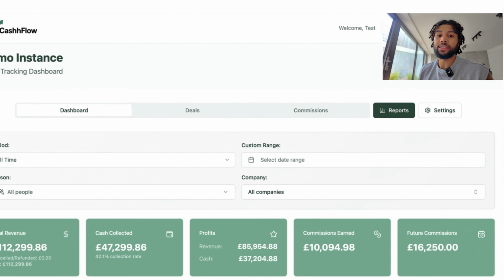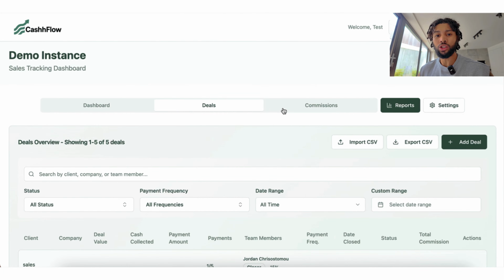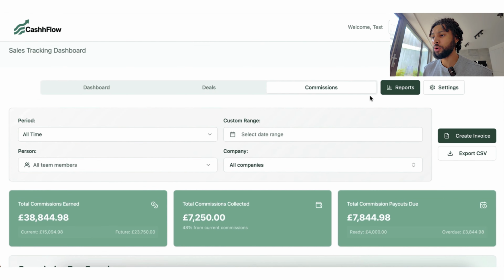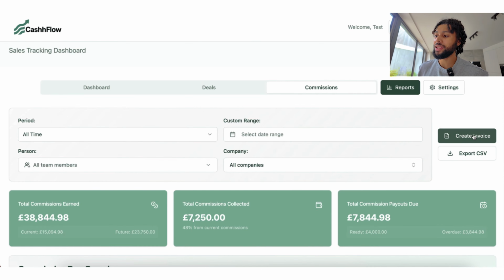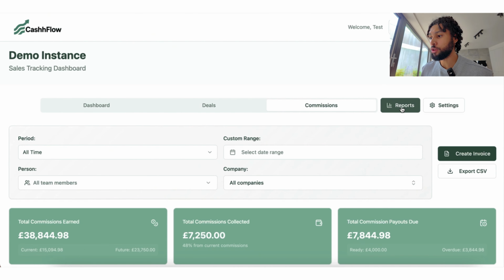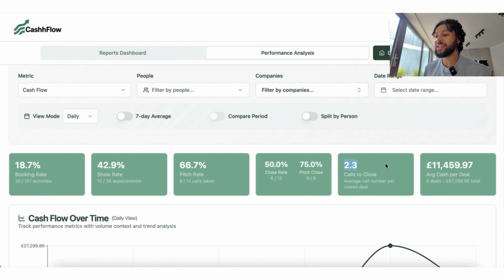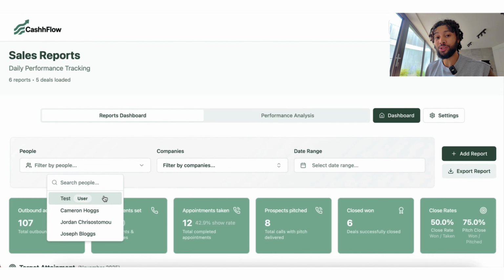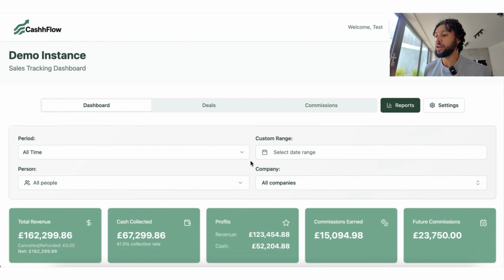Cashhflow Demo: The #1 Platform to Manage Commission-Based Sales Teams (Full Walkthrough)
Welcome to the Cashhflow Demo (MVP).

In this full walkthrough, you’ll discover how Cashhflow helps you manage, track, pay, and scale your commission-based sales team all in one simple dashboard.

Whether you run a remote sales team, a coaching/agency business, or a high-ticket offer…

Cashhflow gives you the clarity, automation, and accountability your sales team needs to perform at elite levels.